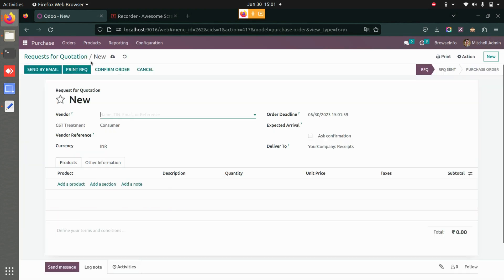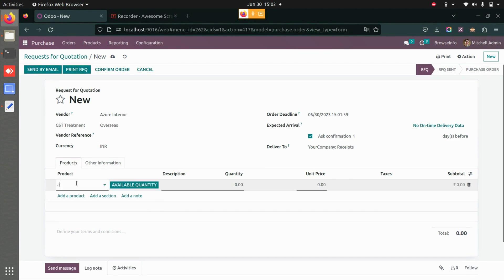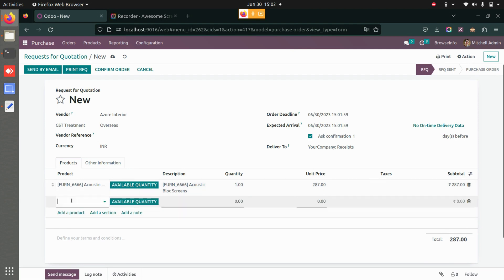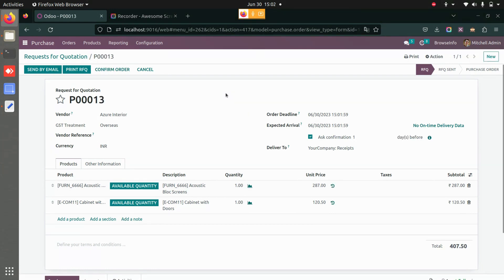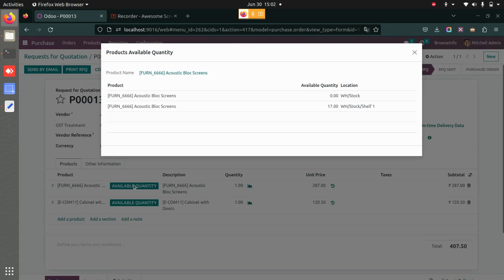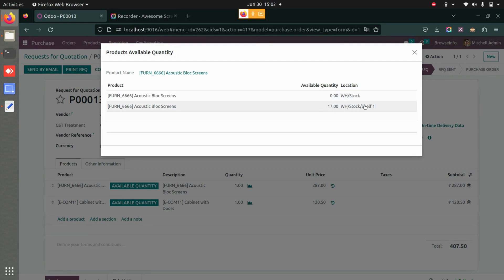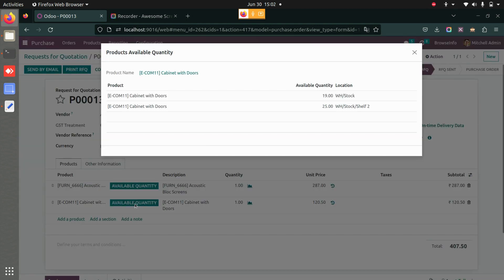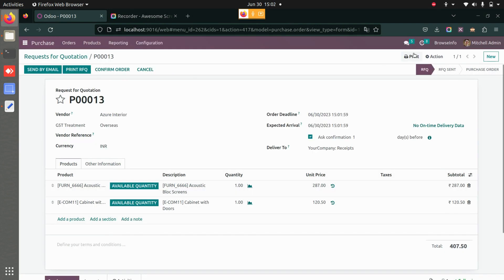Enhance Purchase Orders with Warehouse Product Availability using Odoo App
Feature of This Odoo Apps :

Warehouse Product Availability Purchase Order Odoo App provides users with the capability to conveniently display the availability of products directly in the purchase order. Also includes the option to showcase the product's available quantity accurately, specifying the quantity available at different locations within the warehouse. Users can access information about product availability, complete with detailed location-specific quantities, all conveniently presented within the lines of the purchase order.

1. Customer Based Discount on Sales and Invoice
2. Purchase Tripple Approval validation Process
3. Purchase and Vendor Bills Discount in odoo